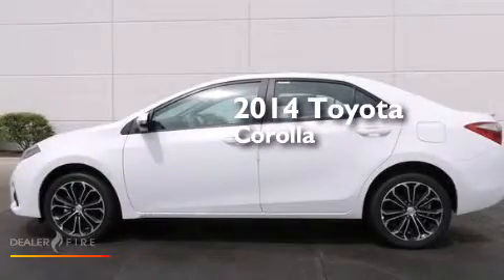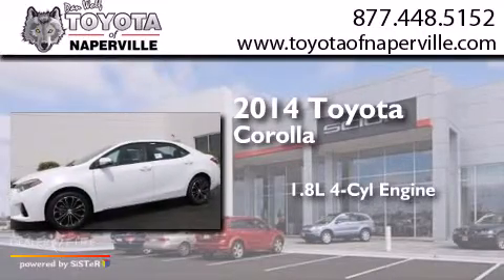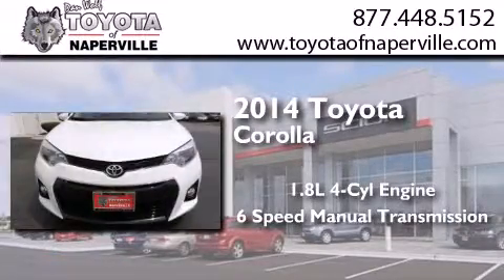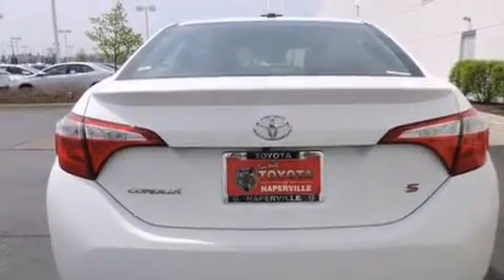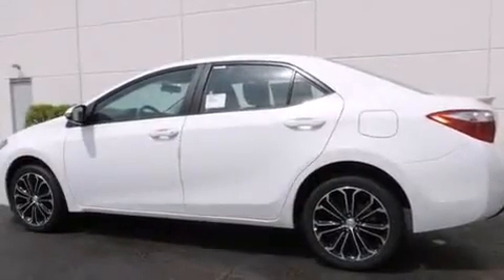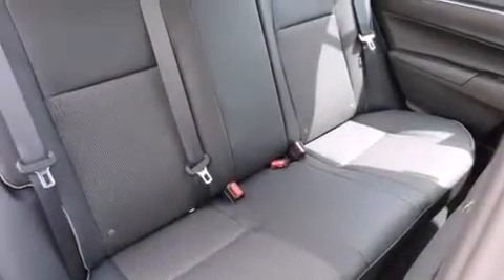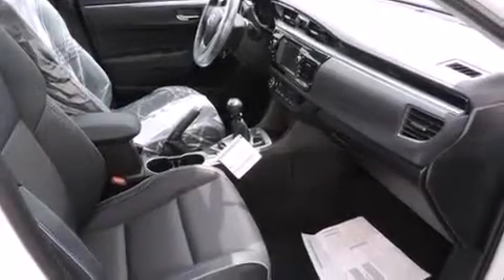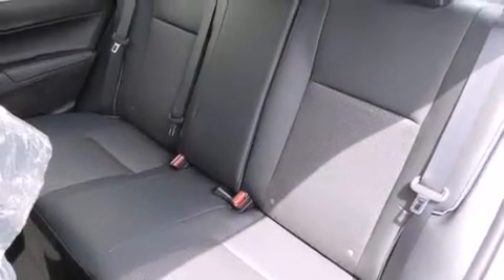2014 Toyota Corolla Napervillle IL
We have been honored to serve the Napervillle IL area , we promise that your experience at our dealership will exceed your expectations ! Year : 2014 Make : Toyota Model : Corolla Engine : 1.8l i4 dohc dual vvt-i Trans . Napervillle , IL 60540